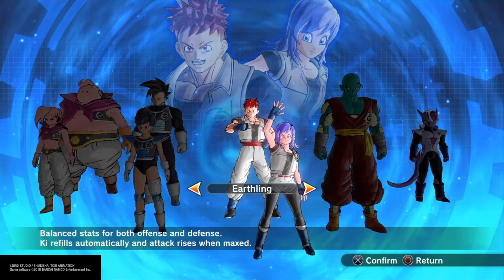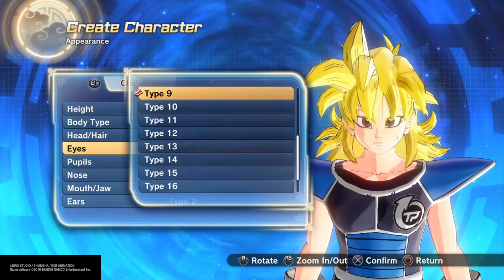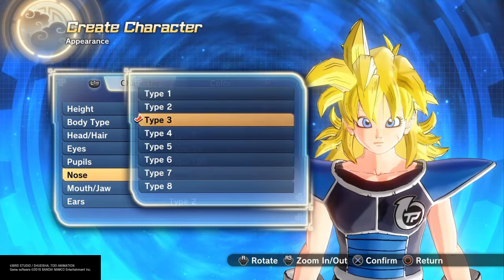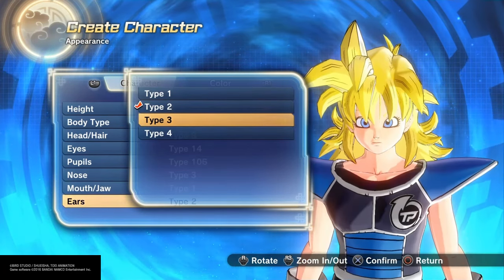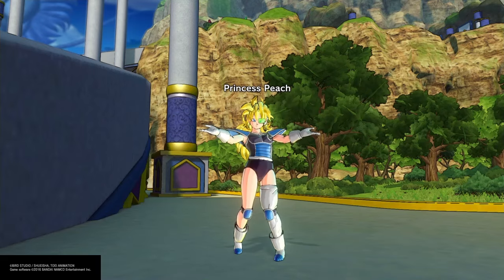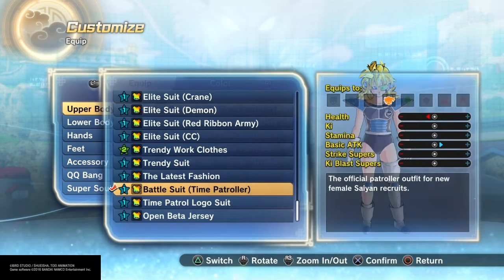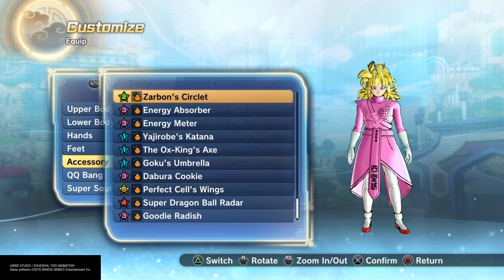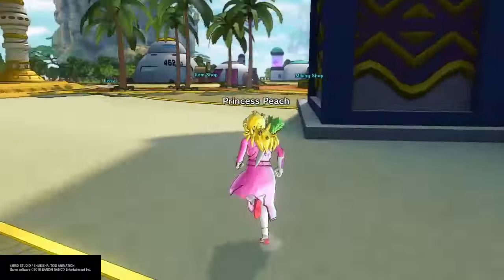How to make Princess Peach In dragon ball xenoverse 2